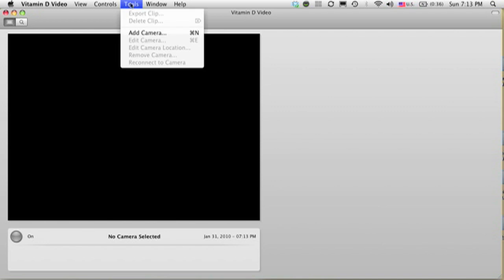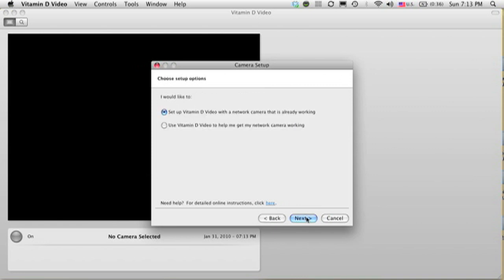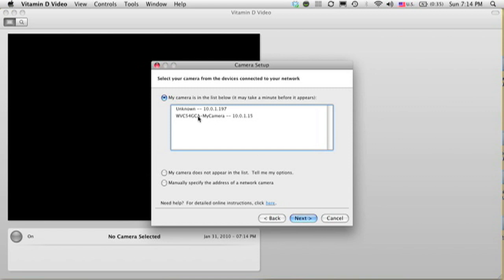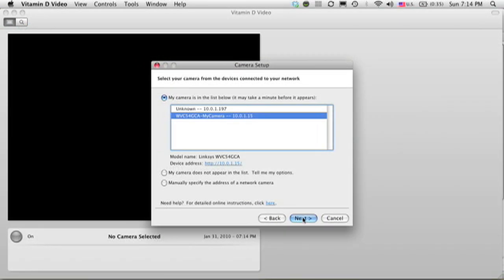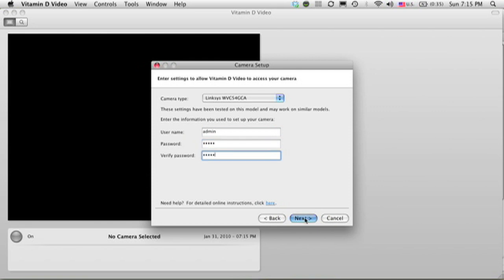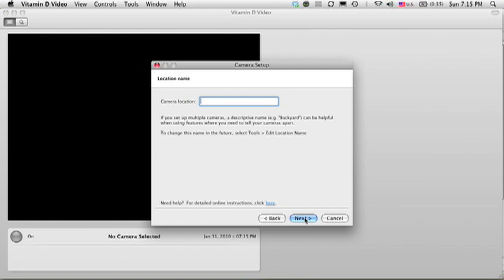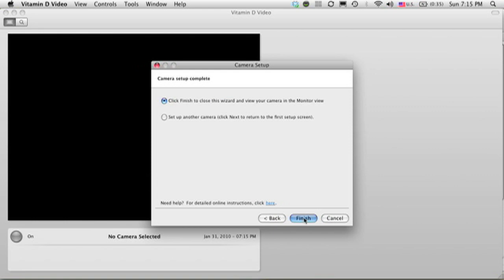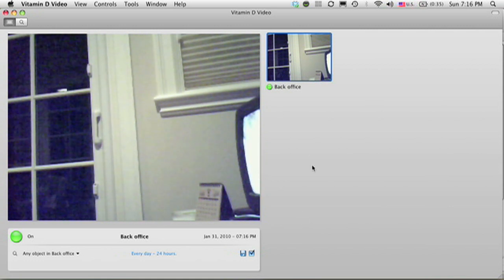Setting up Vitamin D Video with an installed network camera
If you have a network camera already installed, this tutorial describes how to get it working with Vitamin D Video